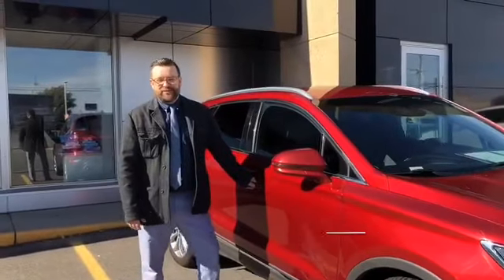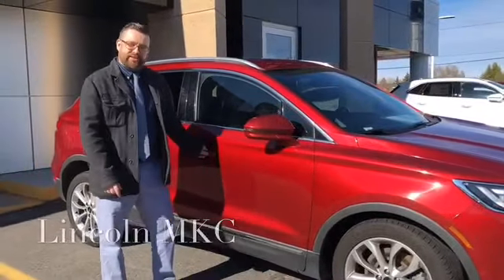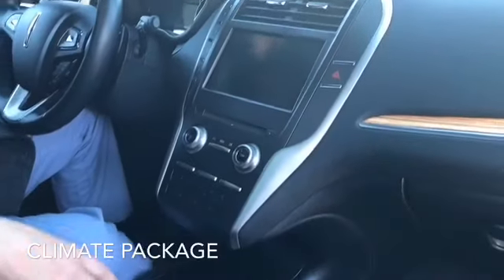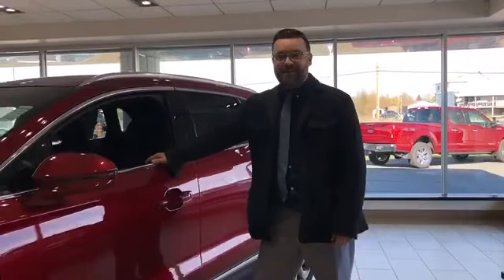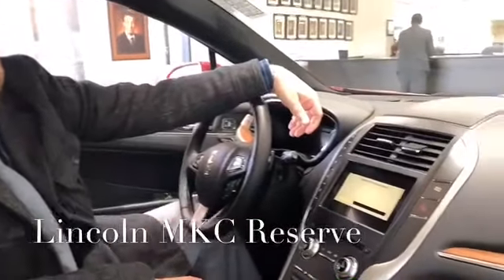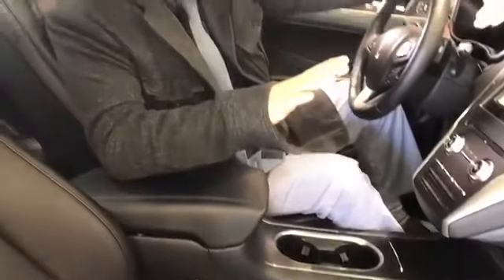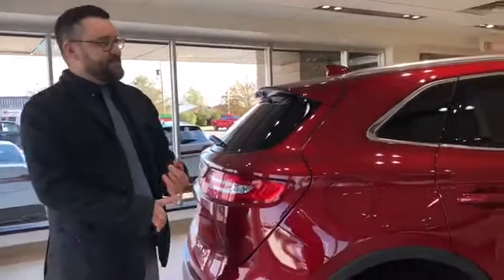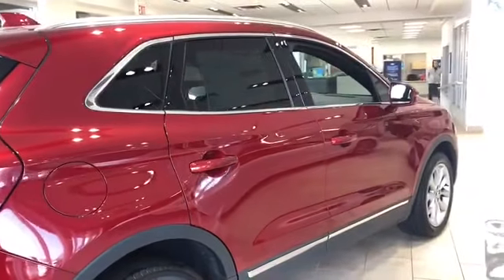2015 Lincoln MKC vs 2018 Lincoln MKC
Can you spot the difference between a 2015 and a 2018 Lincoln MKC Reserve??